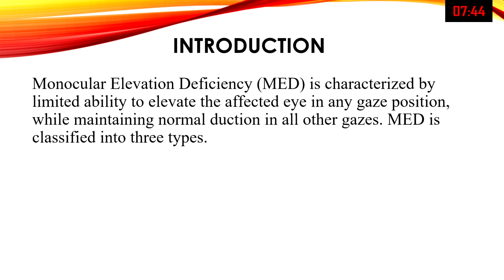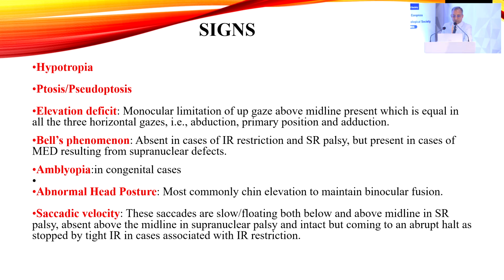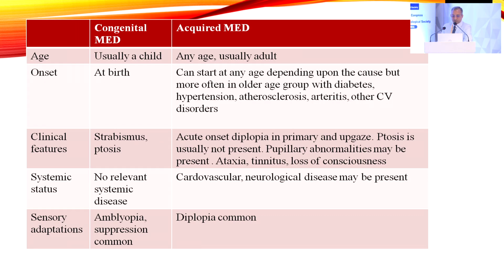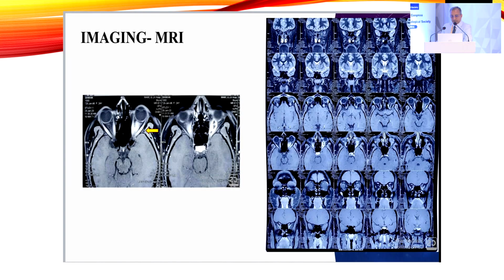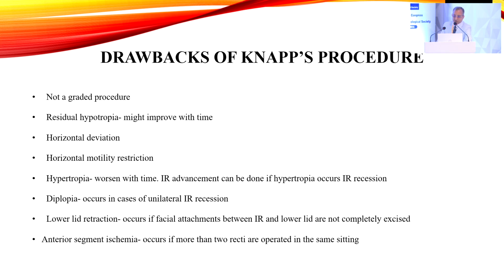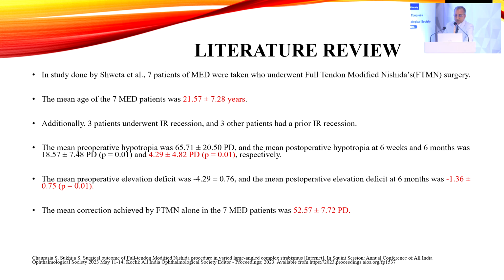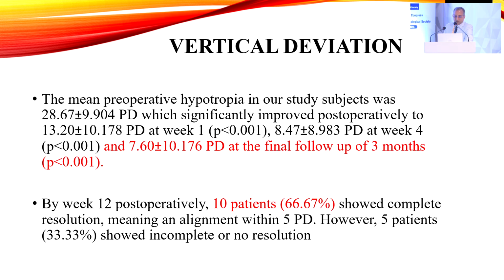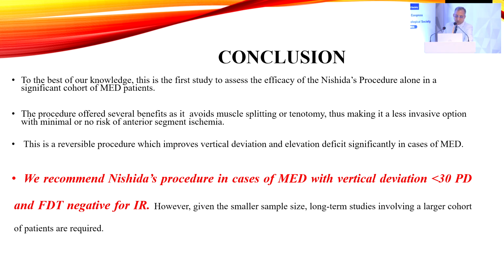AIOS2025 GP145 T Dr Subhash DADEYA Monocular Elevation Deficiency Modified Nishidas Proceedure Curre